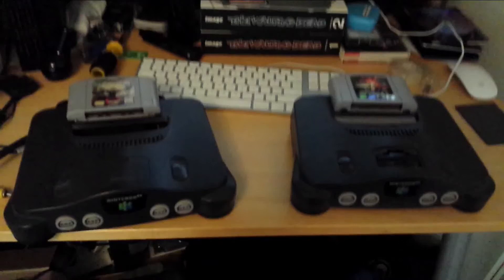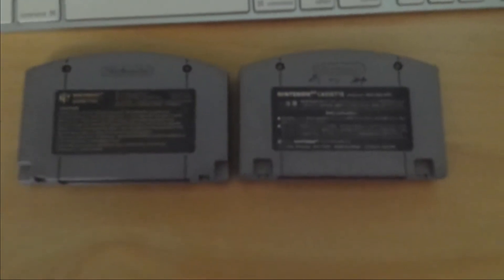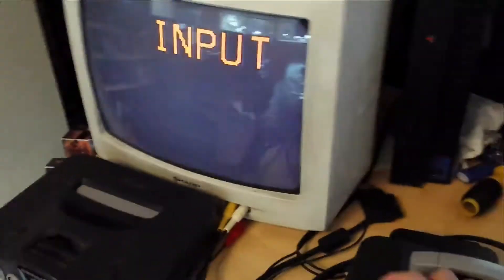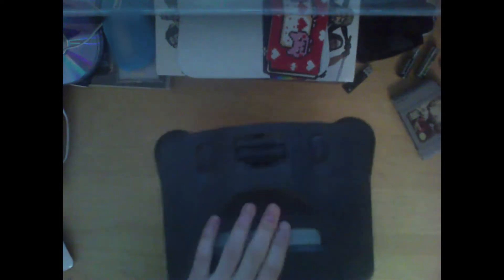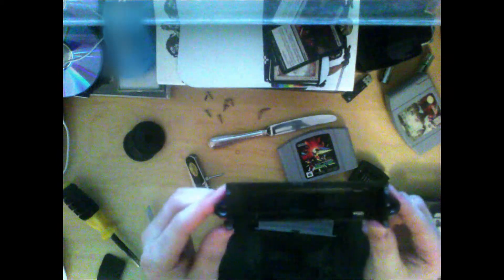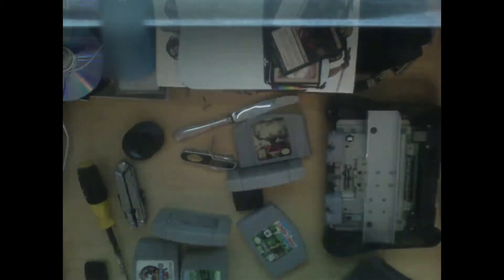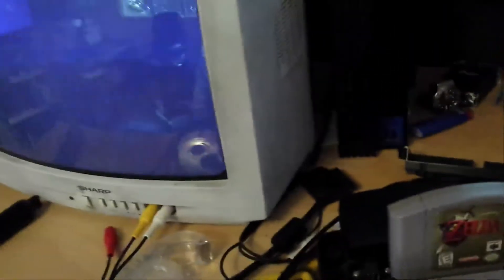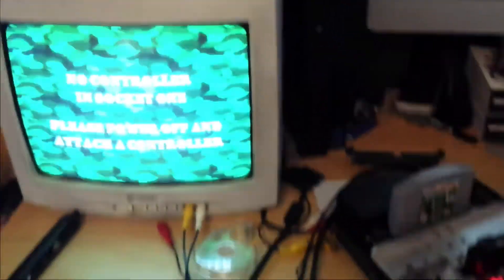How to make your US/Japanese N64 play both titles.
Learn how to make your US/Japanese N64 play both titles.

If you need to buy a screwdriver to disassemble your N64 you can easily find one on Amazon/Ebay for under $5.